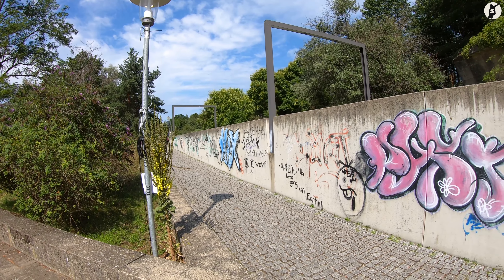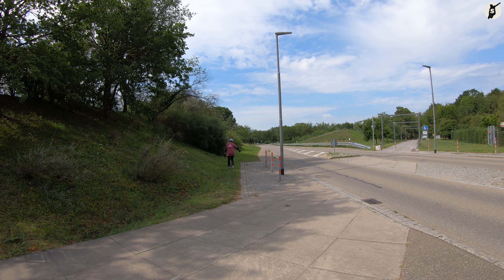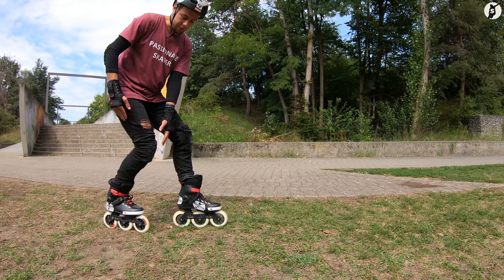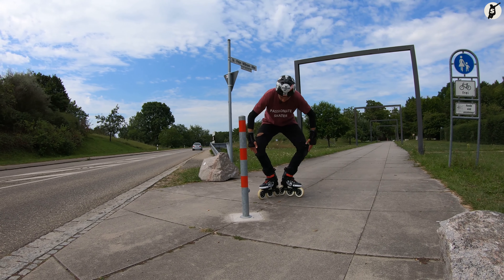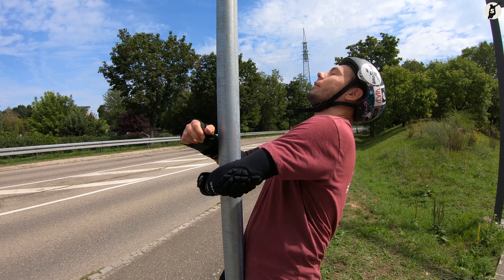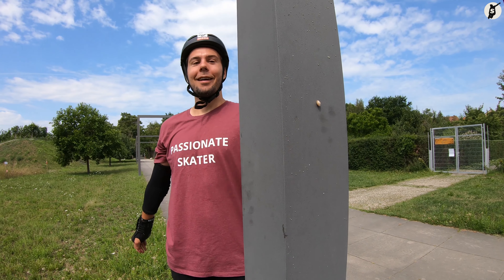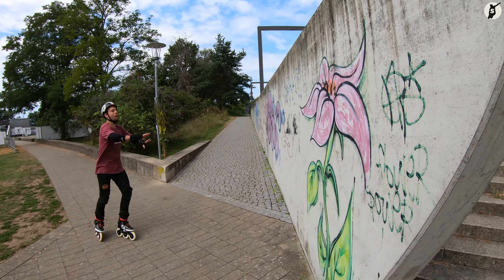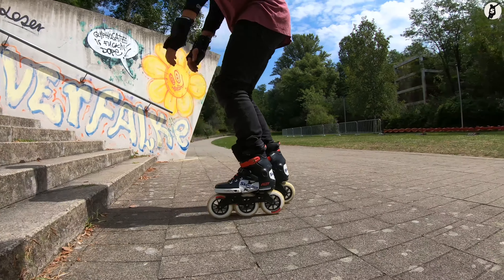Bremsen lernen mit Inlineskates | Beginner Bremstechniken | Inliner bremsen lernen #00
Hi Leute,
mein Name ist Daniel, Gründer und Eigentümer von SkaMiDan,
der Skateschule und dem Skateshop aus Weil am Rhein in Deutschland.

In diesem Video lernen wir mehrere ungewöhnliche Methoden,
um mit den Inlineskates zu bremsen und stehen zu bleiben.

1. Wir lernen den Gras-Stop | Grass Stop mit Inlineskates
2. Wir lernen den Stangen-Stop | Pole Stop mit Inlineskates
3. Wir lernen den Mauer-Stop | Wall Stop mit Inlineskates
4. Wir lernen den Treppen-Stop | Stair Stop mit Inlineskates

Also kommt mit und seid gespannt.

Dir gefällt unser Content? Entscheide selbst, wie viel er Dir wert ist, und unterstütze uns:

Die in diesem Video verwendete Ausrüstung (vieles gibt es auch bei uns im Webshop):
► Feiyu G5 3-Axis Splash-Proof Handheld Gimbal
► USD Skates
► POWERSLIDE Skates | Powerslide Next 125 Megacruiser
► MyFit Crown Liner
► Powerslide Spinner Wheels
► Ennui Pro Protection

Danke an alle, welche noch an diesem Video mitgewirkt haben:
► SkaMiDan Team

Passende Tags und Stichworte für dieses Video:
► Videotitel: Bremsen lernen mit Inlineskates | Beginner Bremstechniken | Inliner bremsen lernen #00
► Allgemein: SkaMiDan Skateschule Skateshop Skate Shop Skating School Weil am Rhein Basel Lörrach Freiburg Inlineskates Inline Skating Inlineskaten Inliner laufen Inliner fahren Rollerskaten Rollerbladen Rollerblades Rollerskates Inlineskaten lernen Inliner laufen lernen Inliner fahren Skatetrainer Skate Intructor Skatelehrer Skate Guide Trainer Lehrer
► Spezifisch: skamidan inlineskates inliner rollerblades skates inliner laufen inliner fahren bremsen lernen anhalten mit inlineskates inlineskates bremsen lernen inliner fahren für beginner inliner fahren für anfänger inlineskatesn inlineskaten für anfänger inlineskates bremsen inliner bremsen rollerskates bremsen rollerblades bremsen skateschule inliner schule inliner skateschule inline skating inline skating schule pole stop wall stop stair stop grass stop anfänger